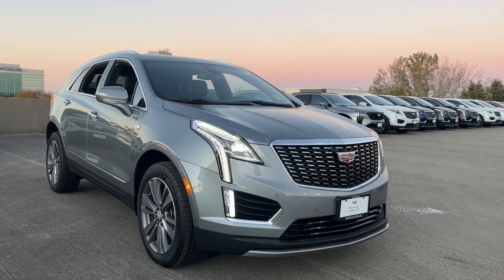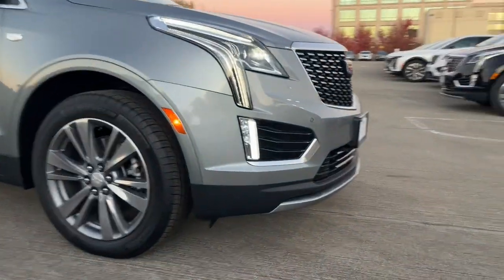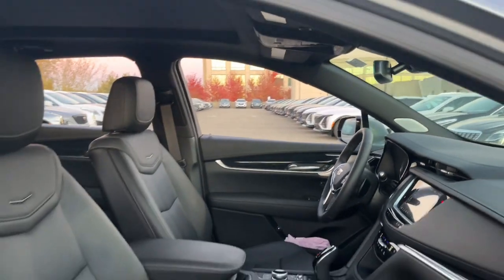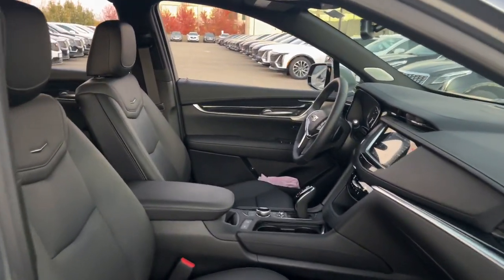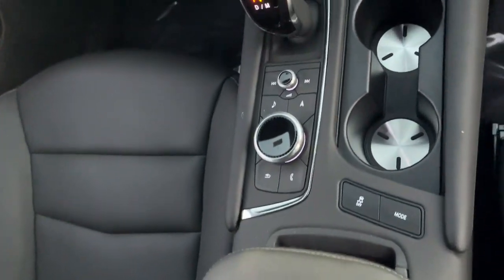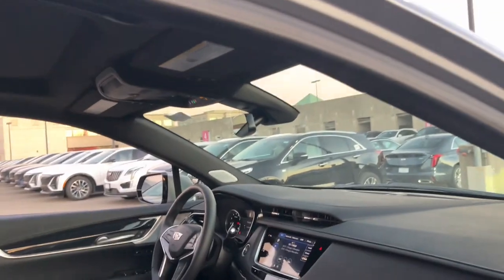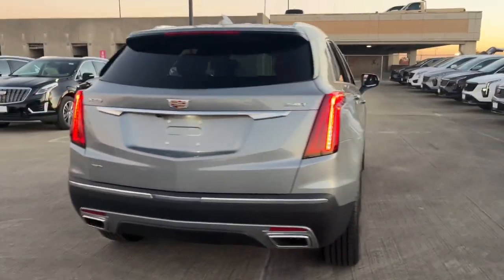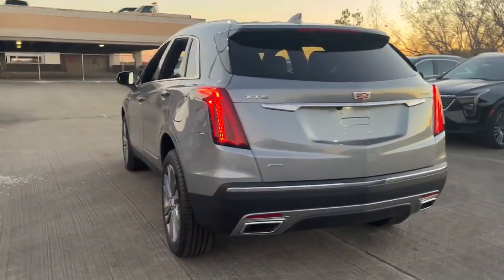2024 Cadillac XT5 Premium Luxury IL Schaumburg, Arlington Heights, Oakbrook, Hoffman Estates, B...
New 2024 Cadillac XT5 Premium Luxury available at Patrick Cadillac located in 526 Mall Drive, Schaumburg, IL, 60173. Servicing the Schaumburg, Arlington Heights, Oakbrook, Hoffman Estates, Bloomington area.

Go home happy with the  2024  Cadillac XT5. The Cadillac XT5: The refined luxury crossover that's designed to meet any challenge the road has in store while keeping you safe and connected. These are just some of the great options this vehicle comes with: Heated Steering Wheel
, Wireless Apple Carplay®/Android Auto®, Wireless Charging Station, Navigation System, Moonroof, Heated Driver Seat, Keyless Entry, Heated Mirrors, Power Liftgate, Woodgrain Interior Trim. Be safe. Be smart. Feel fantastic. Drive the XT5 Crossover.